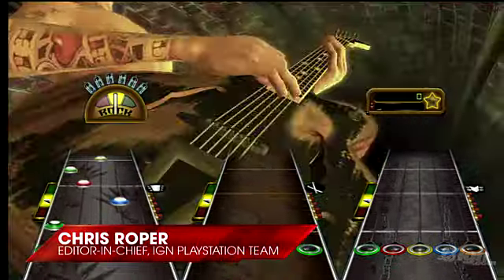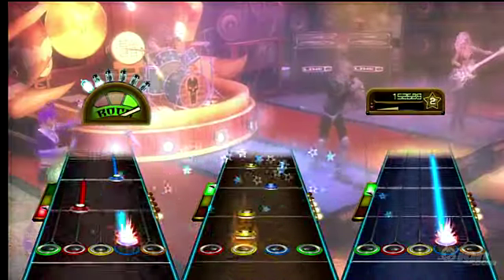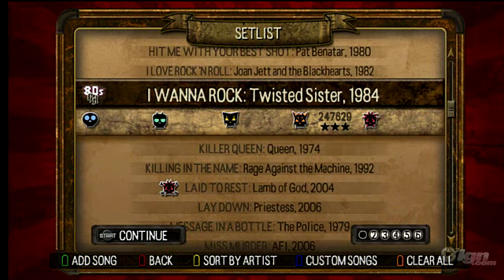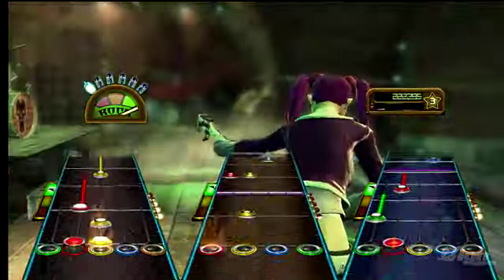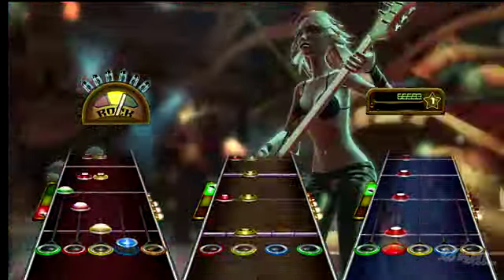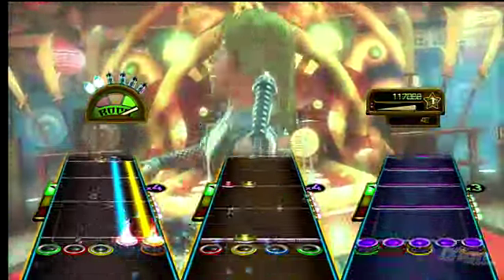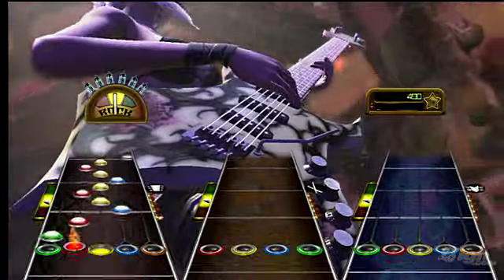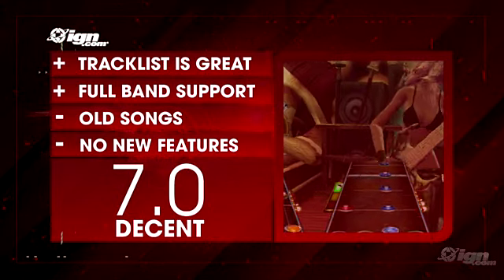Guitar Hero Smash Hits Review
Here's a review for Guitar Hero Smash Hits, pretty good review. Enjoy.